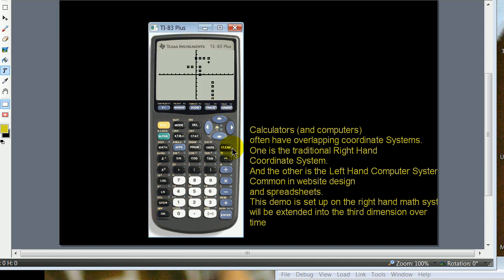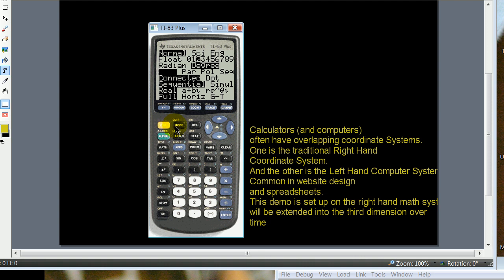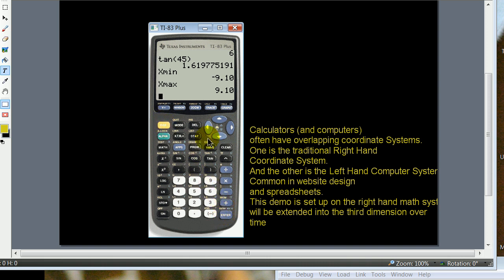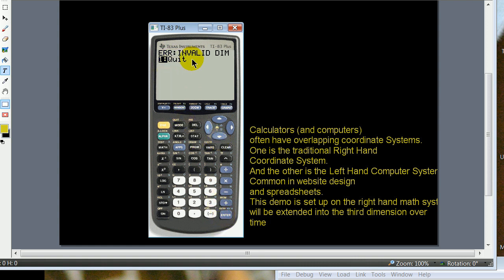Ti Calculator Battleship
Showing how to manage the calculator for discrete data.